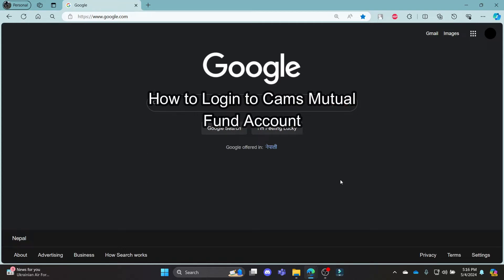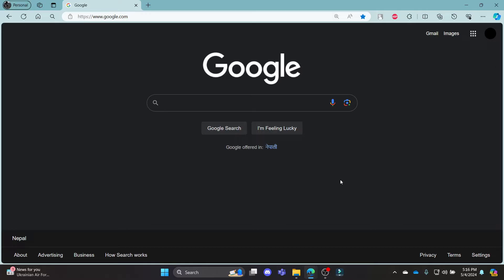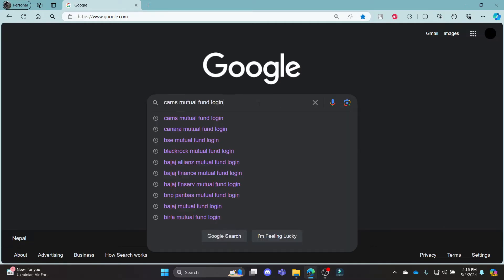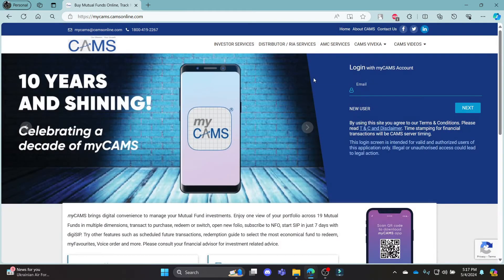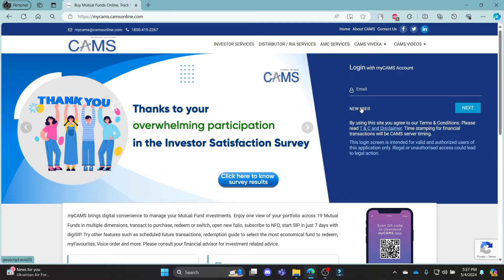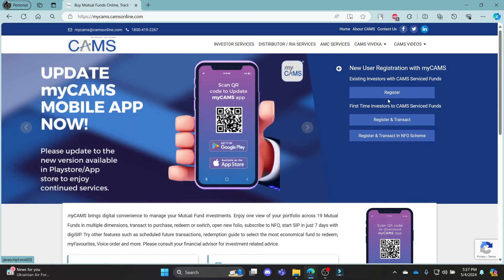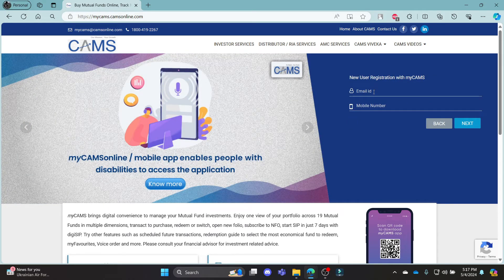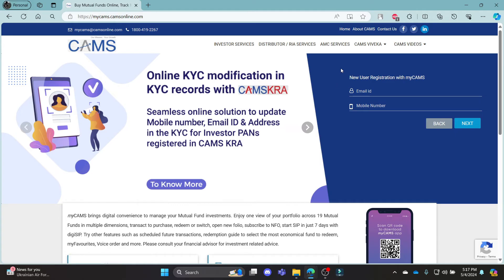How to Login Cams Mutual Fund Account 2024? Cams Account Sign In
Welcome to our guide on how to login to your CAMS (Computer Age Management Services) Mutual Fund account effortlessly.
Managing your mutual funds has never been easier! In this step-by-step tutorial, we'll walk you through the simple process of logging into your CAMS Mutual Fund account, ensuring you stay on top of your investments and financial goals.
Whether you're a seasoned investor or just starting out, this tutorial is designed to help you navigate the login process seamlessly.